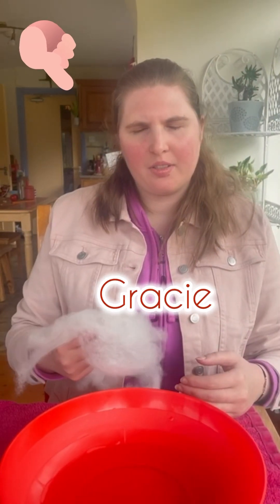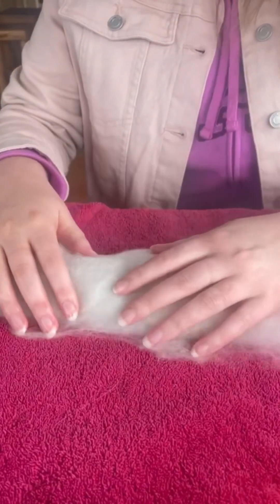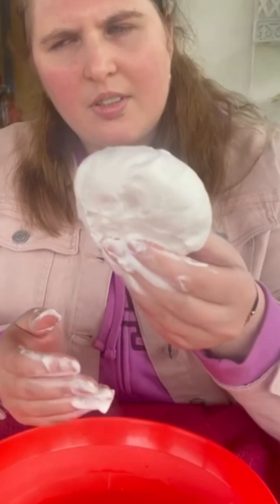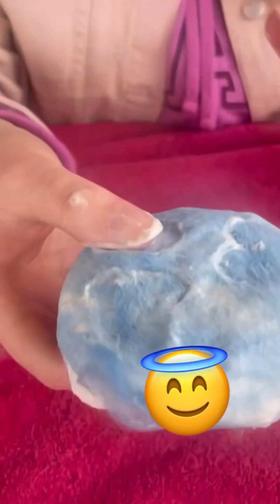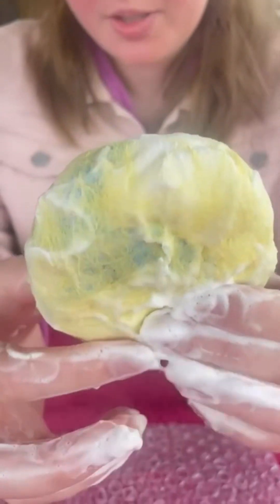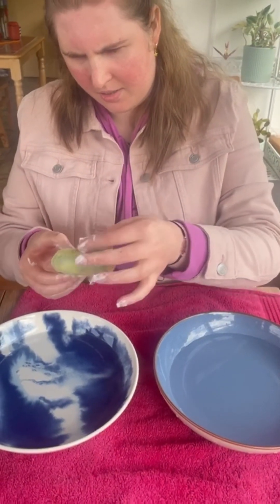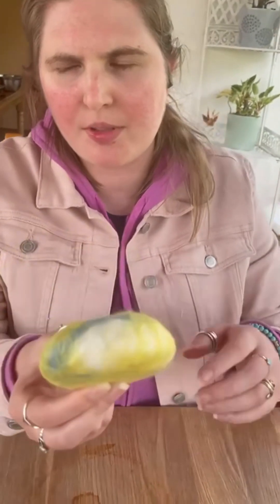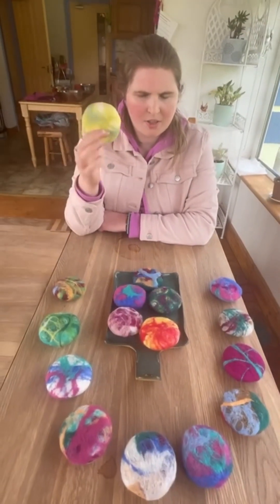Gracie Shows How To Felt Soap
Grace is a young woman with lots of creativity. She especially enjoys weaving and drawing and in this video she shows us how to felt soap. She’s also visually impaired.